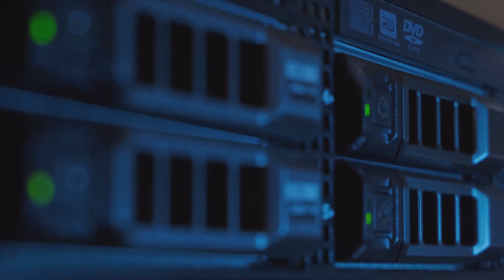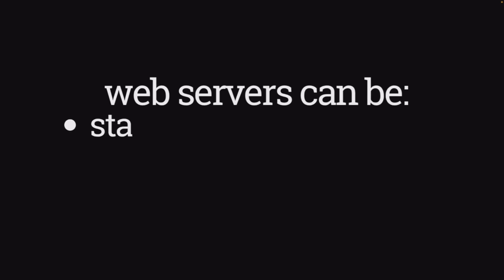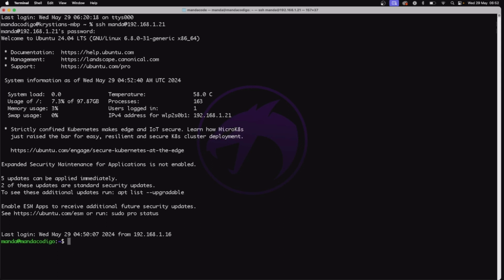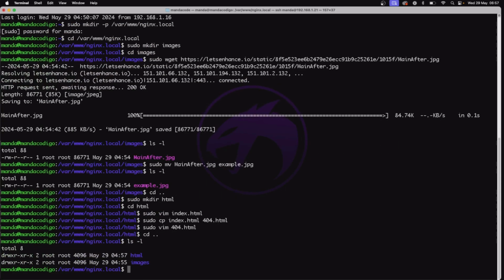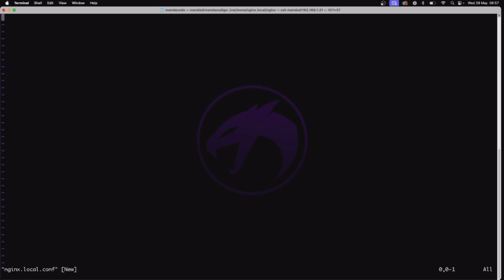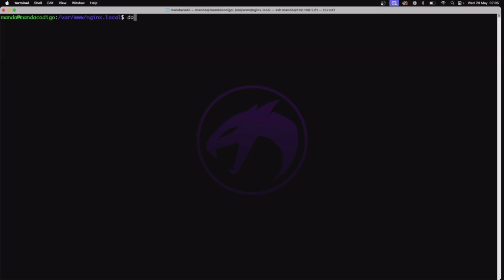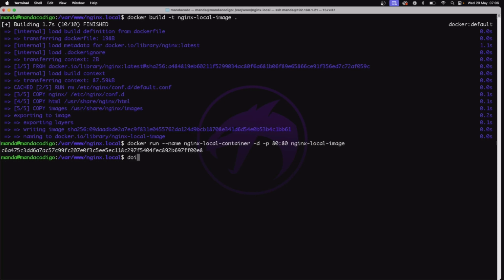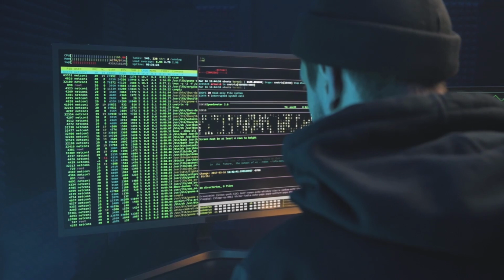I finally understood what a Web Server is ... using NGINX!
In this video, I'm excited to share my journey of finally understanding what a web server is, using NGINX. If you've ever been curious about how websites serve up content so seamlessly, or if terms like "web server" and "NGINX" sound like a foreign language to you, then this video is for you!